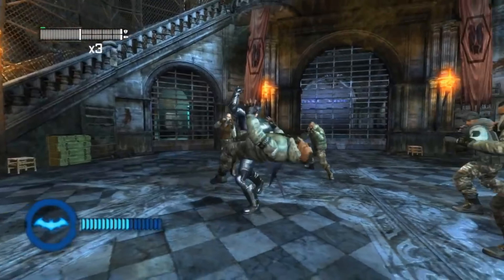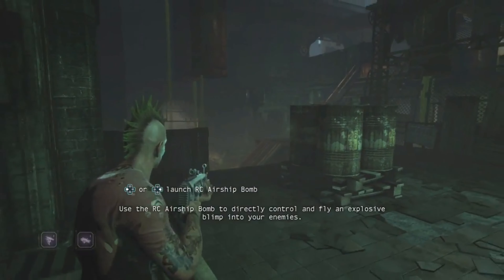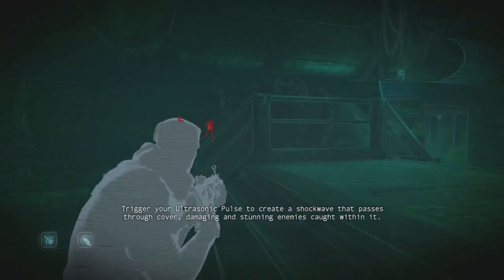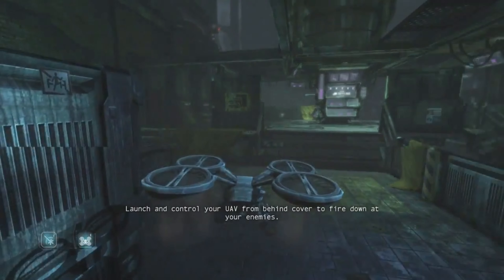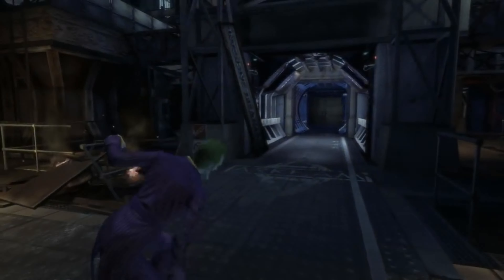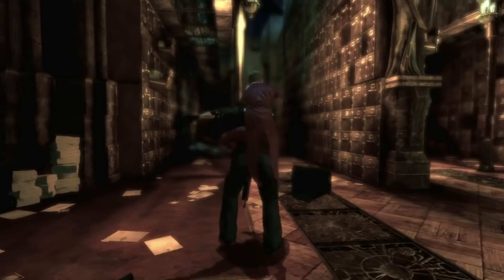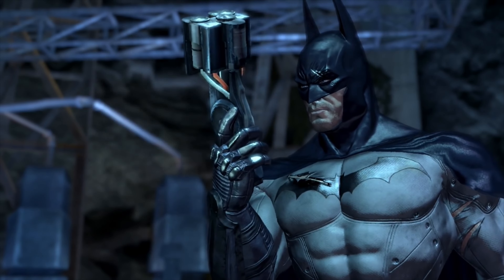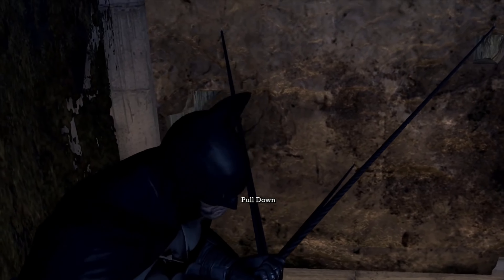The forgotten Arkham Gadgets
the forgotten gadgets of the batman Arkham franchise

Arkham origins
Arkham knight